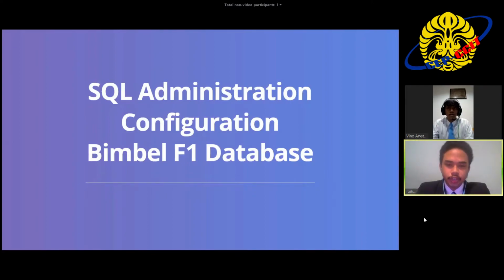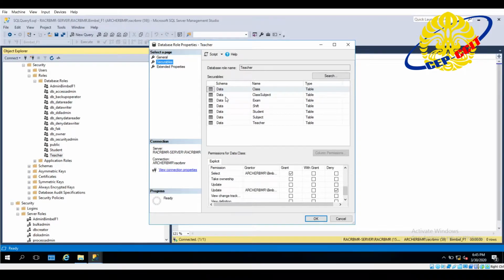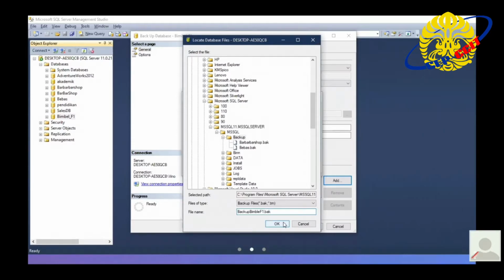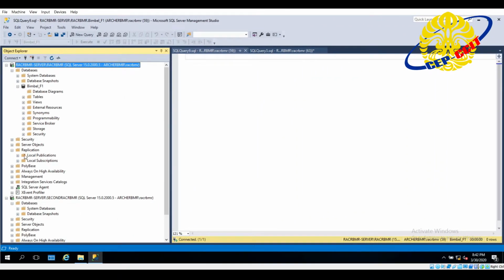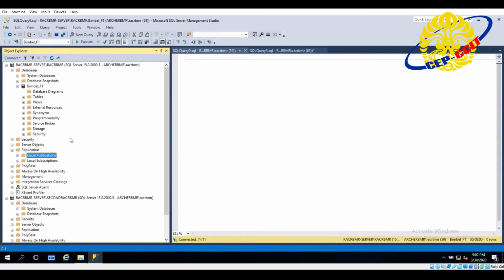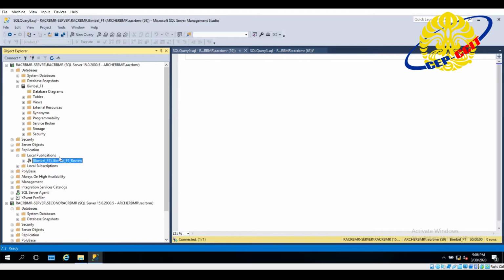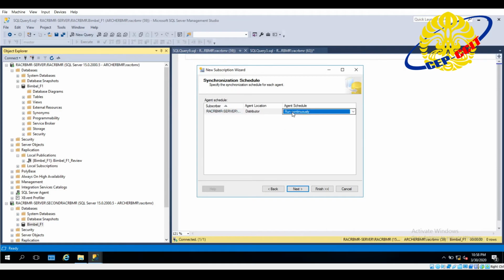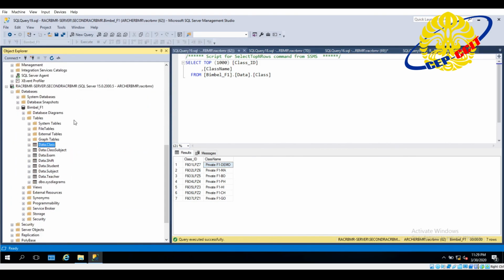2NAP2-NAP-SQL-Kelompok 1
Managing and Configuration of SQL Server Database (User Accounts & Roles, Backup & Restore, Replication)

Developers :
Muhammad Vino Arystio
Rizki Roihan Soeharto
Syarif Al Khairi

Coordinator : Tri Agus Riyadi, S.Kom, M.Kom